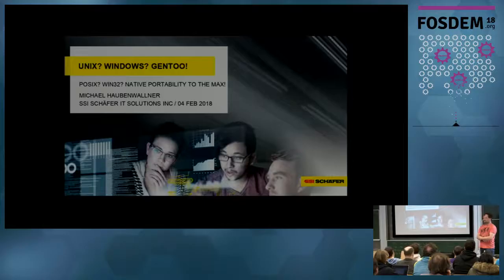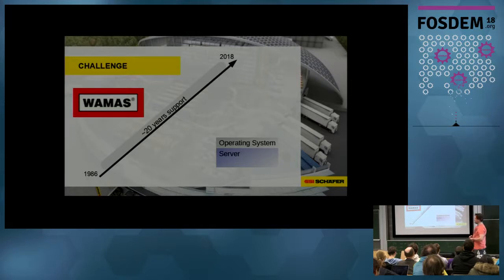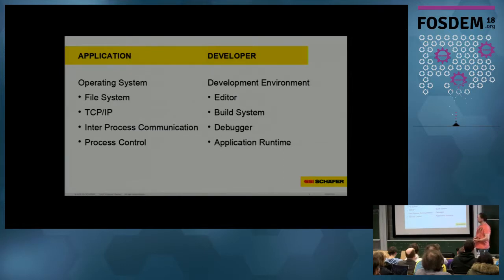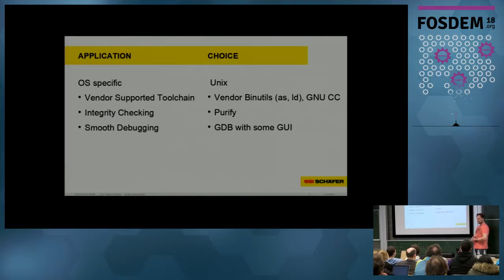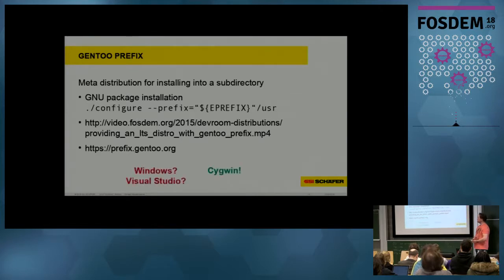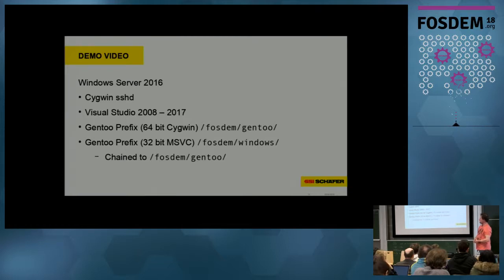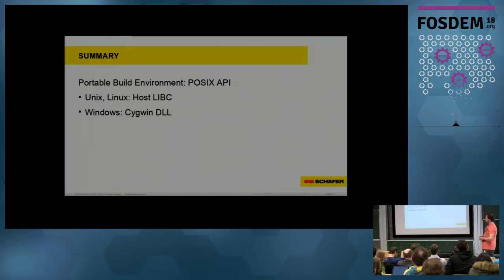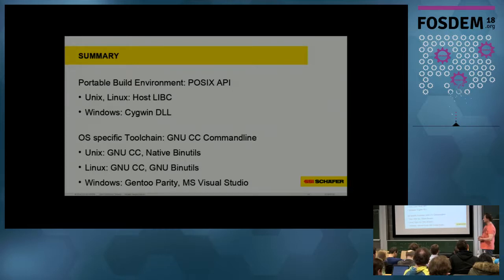Unix? Windows? Gentoo! POSIX? Win32? Native Portability to the max!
by Michael Haubenwallner